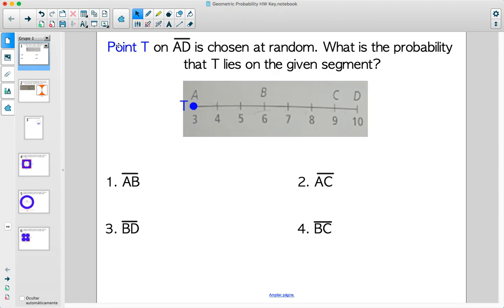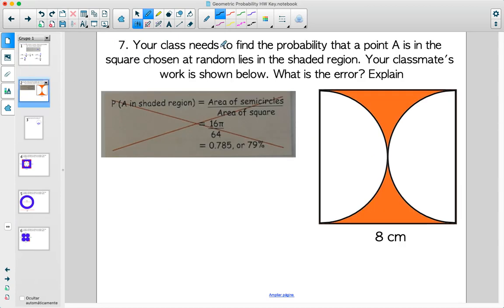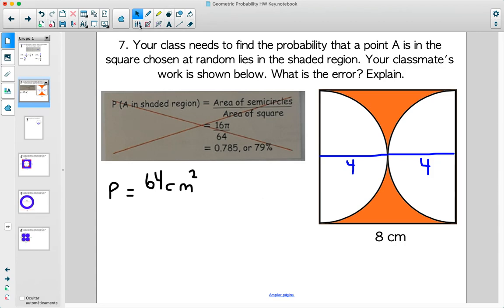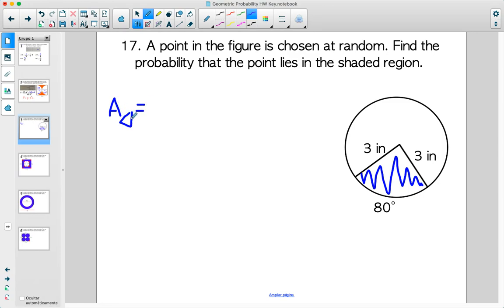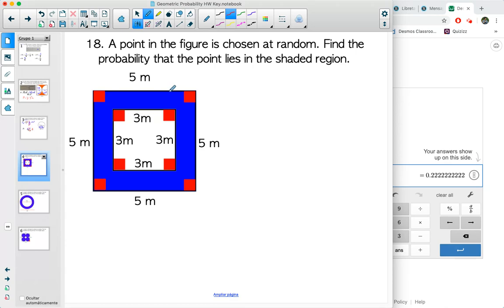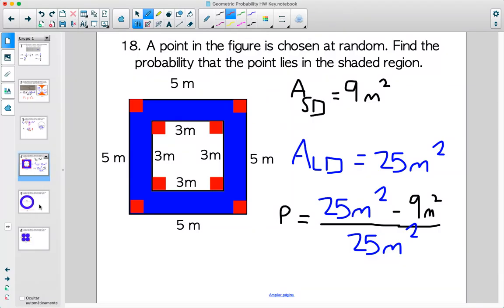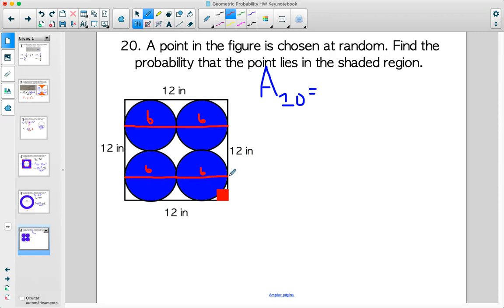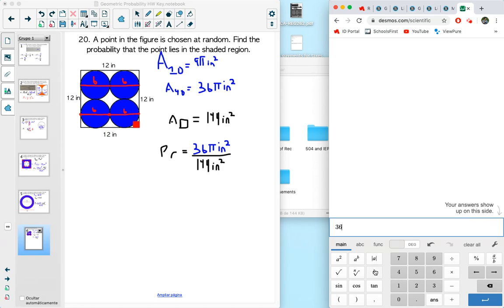10.8 Geometric Probability HW Key